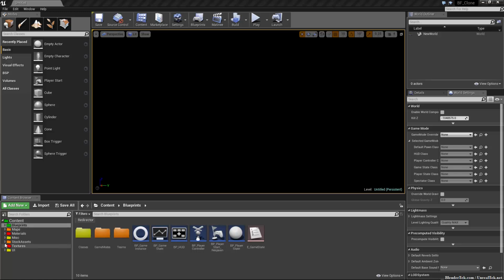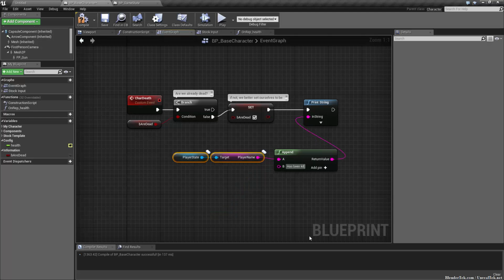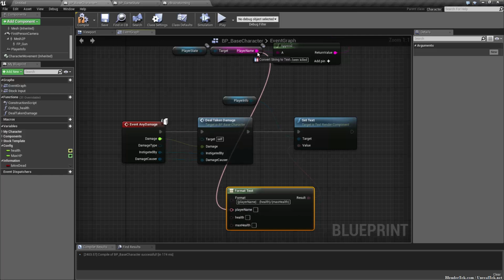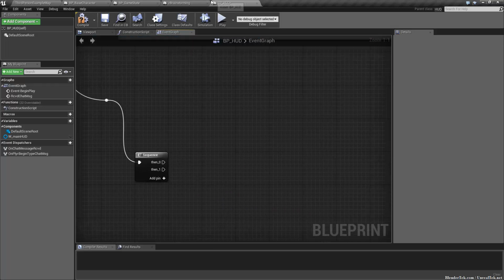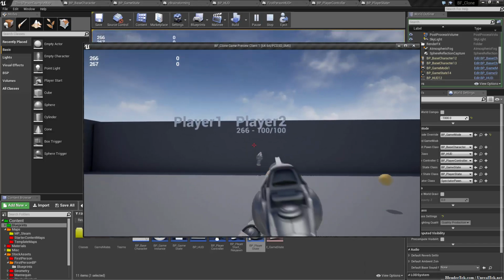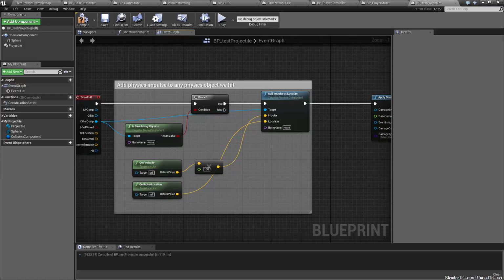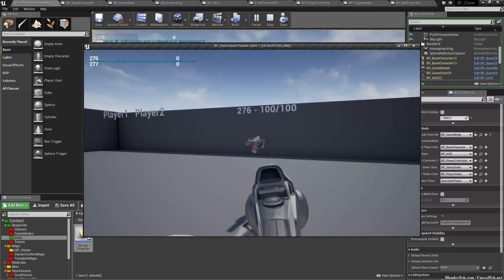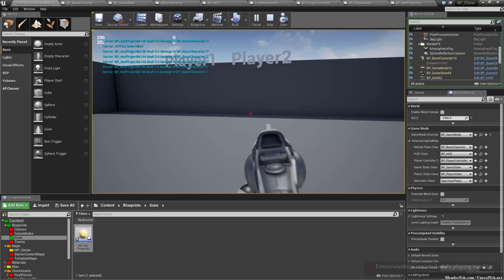Battlefield 2 Clone in Unreal Engine 4 - 4 - Setup Character and Projectile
In episode 4 of creating a battlefield style game clone in unreal we setup some core gameplay elements: a character in first person, a crosshair, health, damage taking + applying, debug text renders and setup the 1p projectile to apply networked damage. Next video we'll create a gun or work on third person or make a stationary weapon or start an inventory or radial menu or something, tell me what you want next!